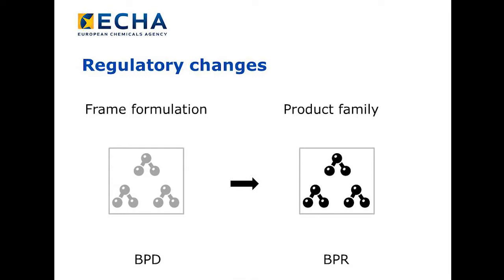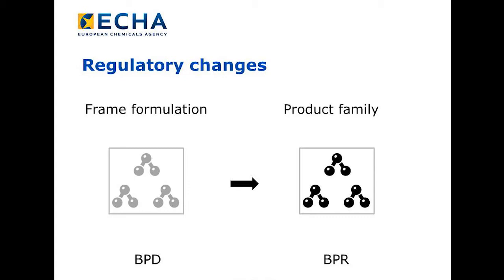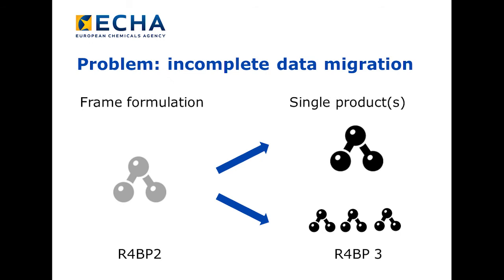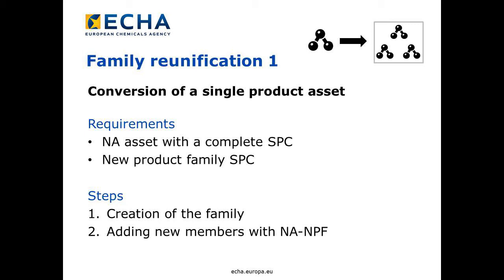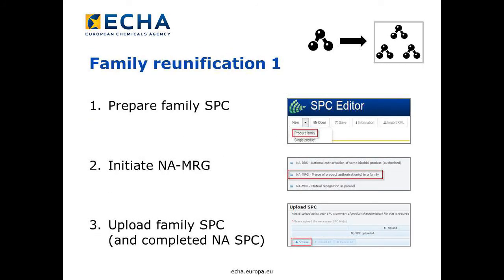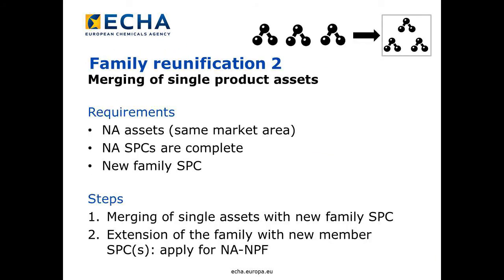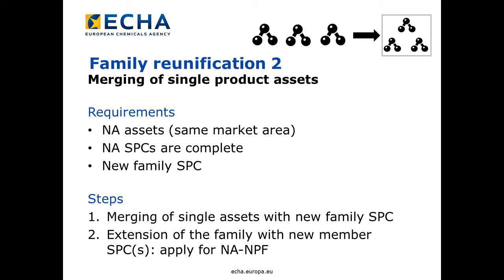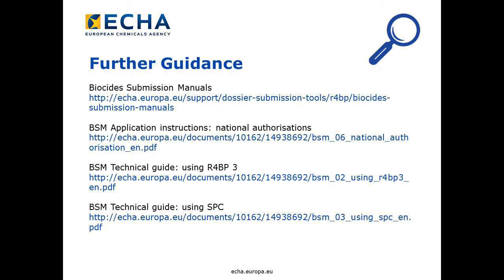Processes in R4BP 3: Merging assets via NA-MRG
IMPORTANT NOTE: Since November 2016 a new family structure is needed in R4BP 3. Only one file is required when handling family SPCs. Additional information on how to create this file can be found in the BSM technical guide: using SPC

Conversion from a frame formulation to a biocidal product covers the practical steps you need to complete to apply for a NA-MRG case type in R4BP 3. Live demo available within the video.